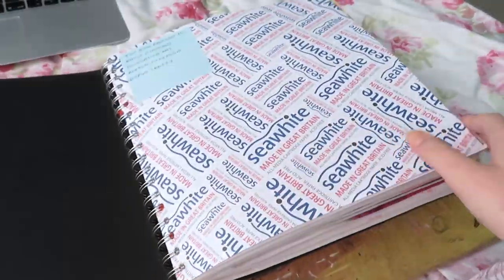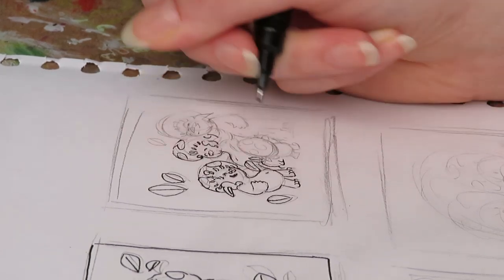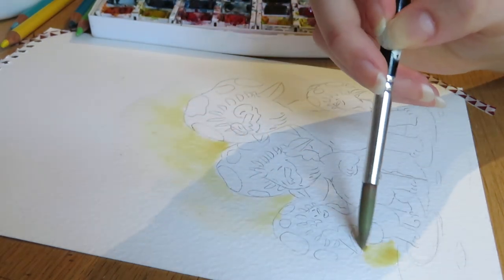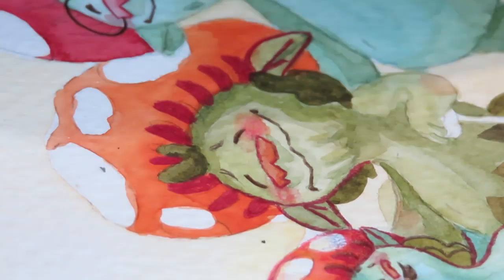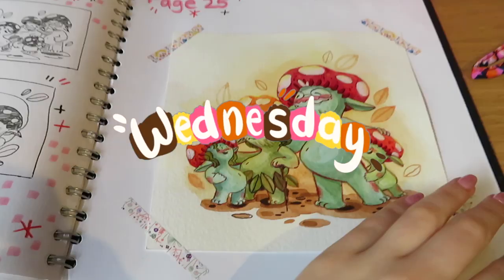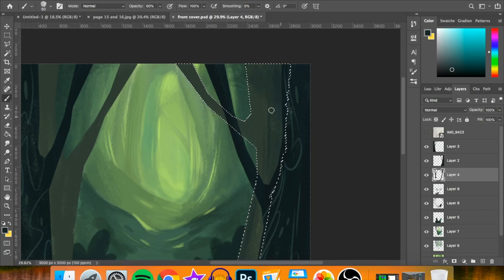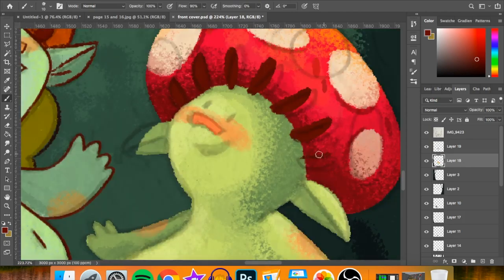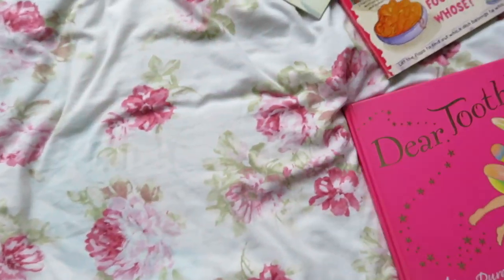A Week in my Foundation Art Degree Ep 8, Finishing my Children's Book!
Etsy Shop